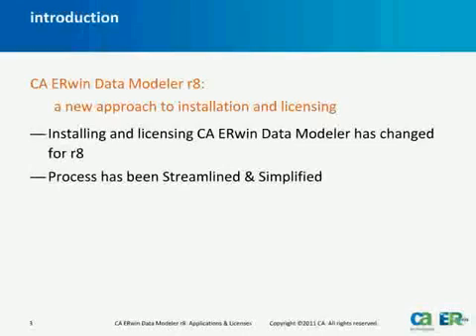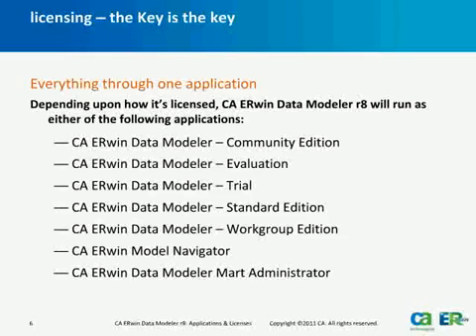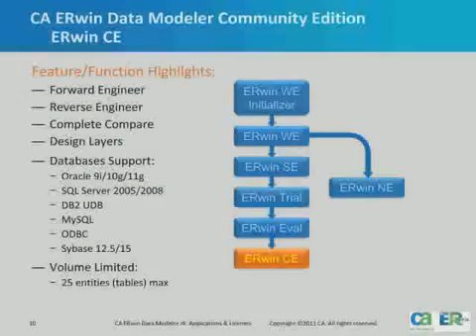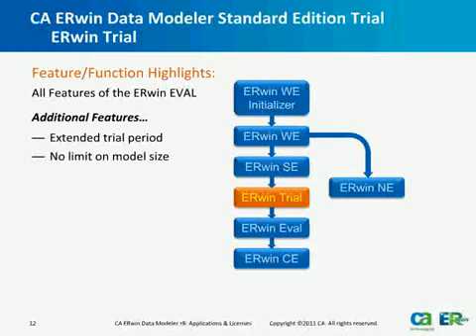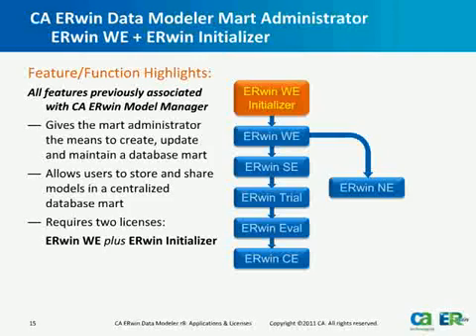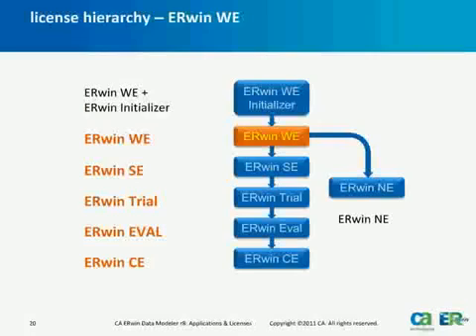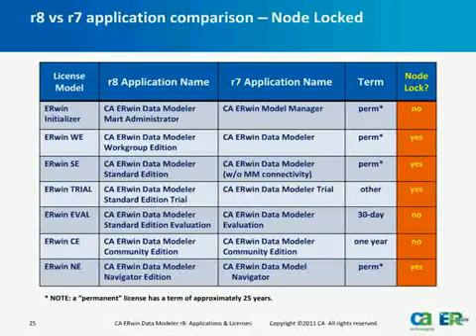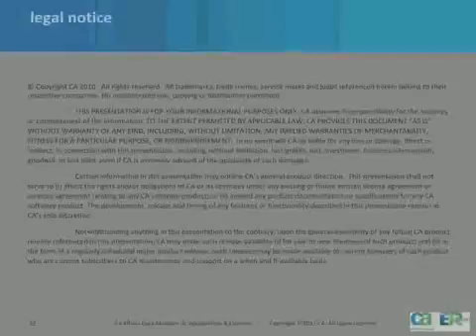ERwin Data Modeler Applications and Licenses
ERwin Data Modeler comes with a new licensing mechanism. The duration of your license, and the functionality you experience in your ERwin Data Modeling product, is determined by the type of license you have purchased. This allows you to unlock increased functionality from your installation simply by purchasing, receiving, and entering a different license. This video describes how this new mechanism works.